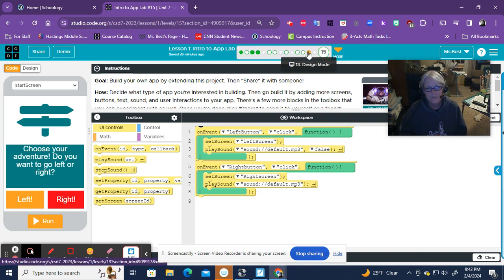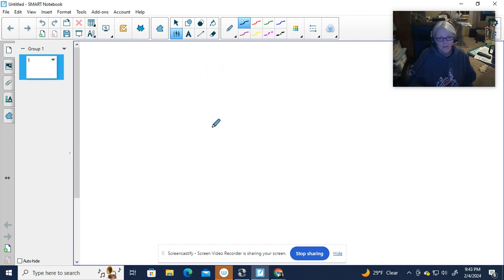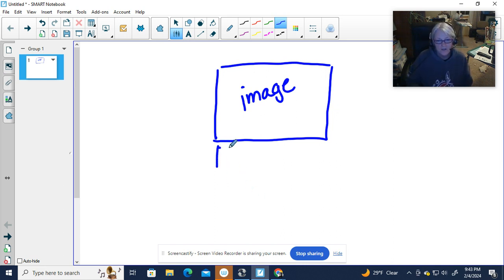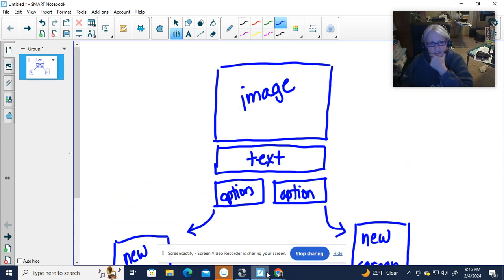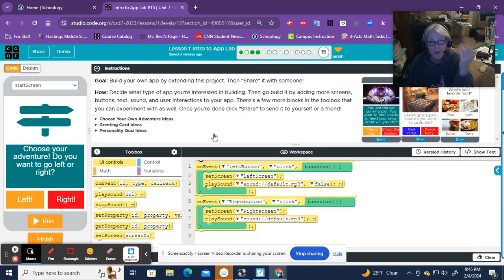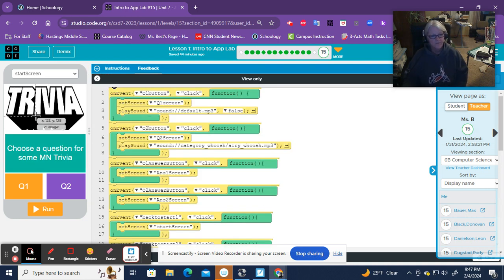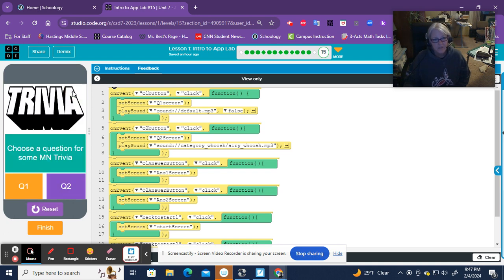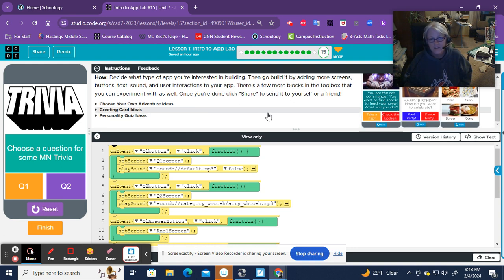U7L15 level 15 Build and share your app